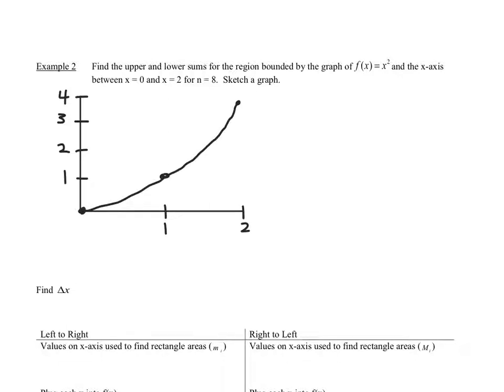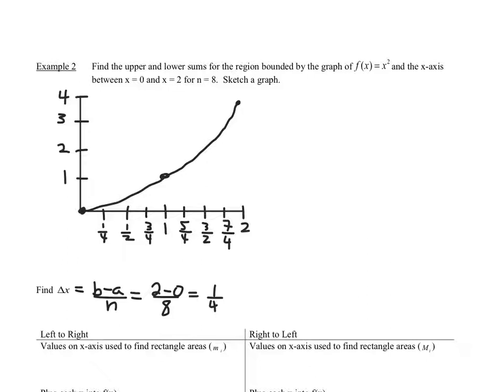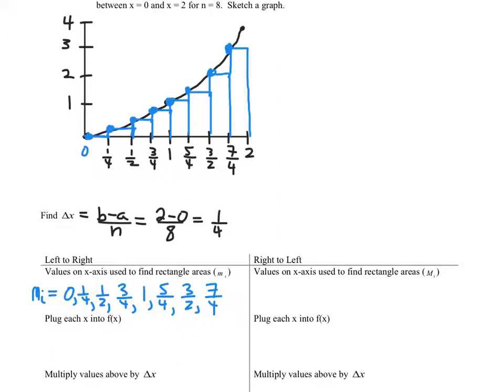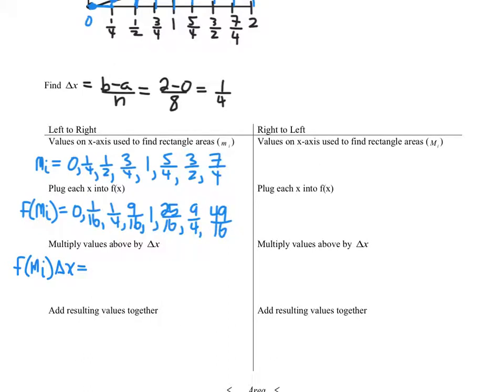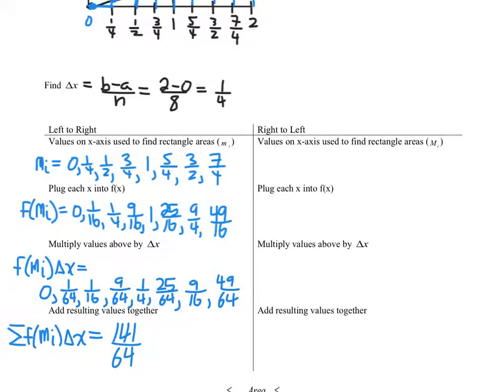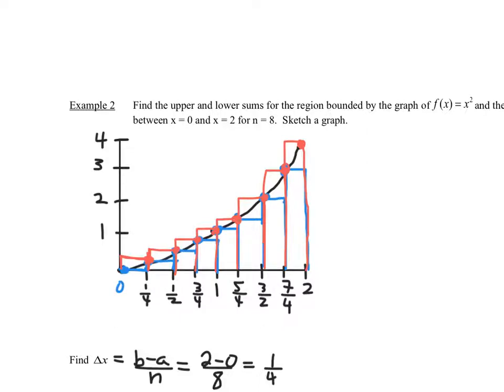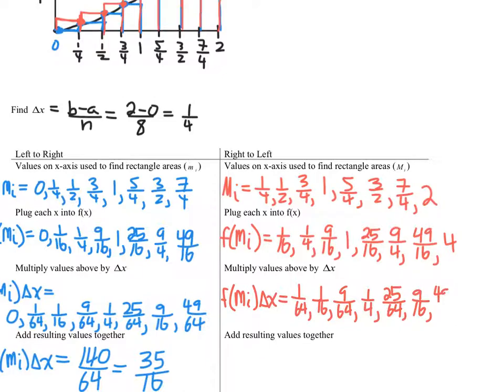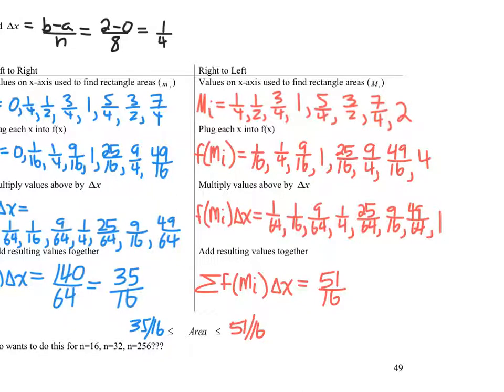AP Calc- Integration-2018-2019 p49